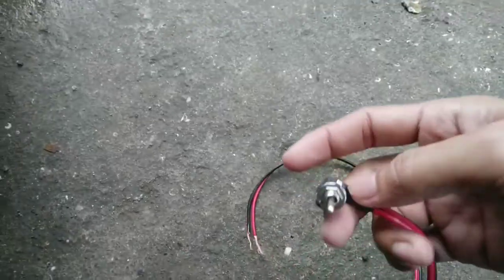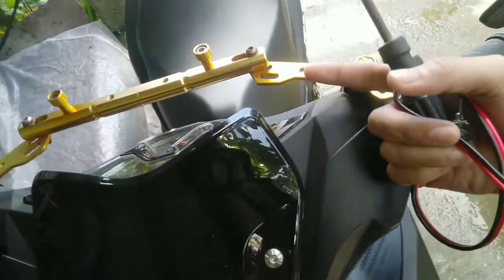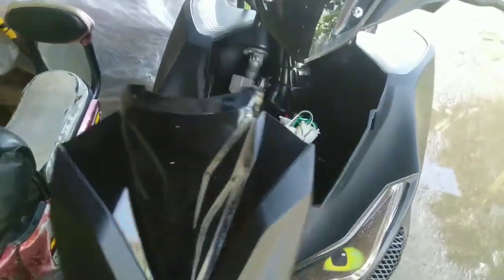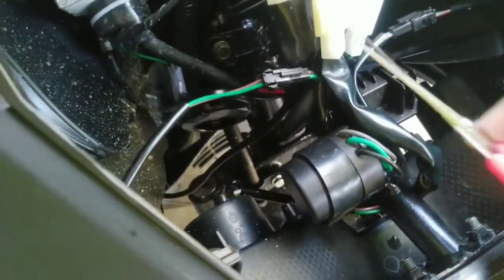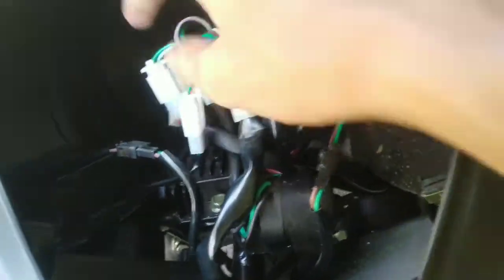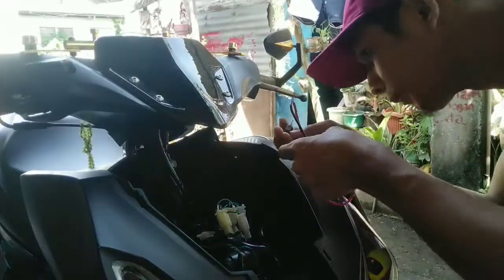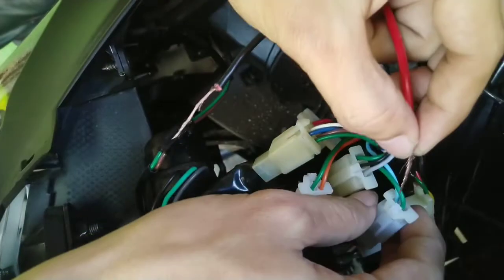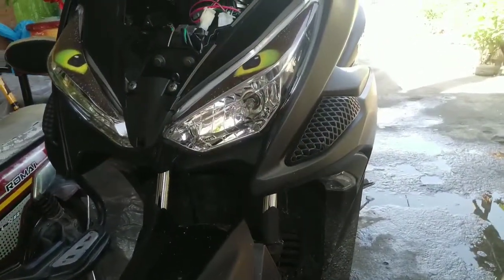D.I.Y SA PAGKABIT NG HAZARD LIGHT | RAPID 150